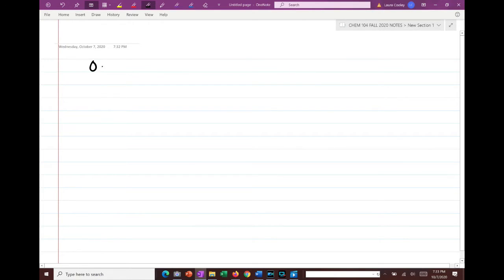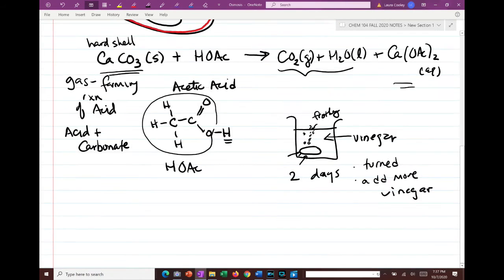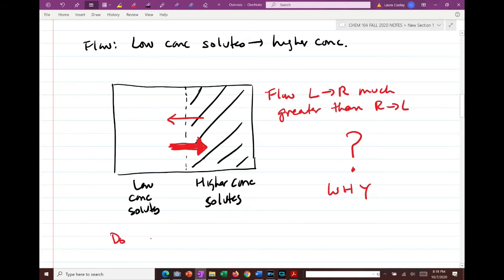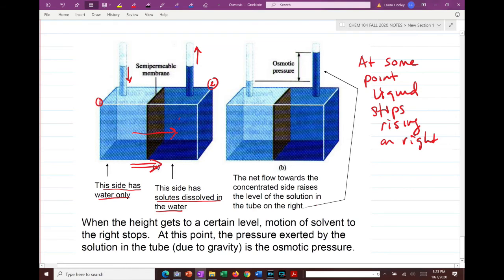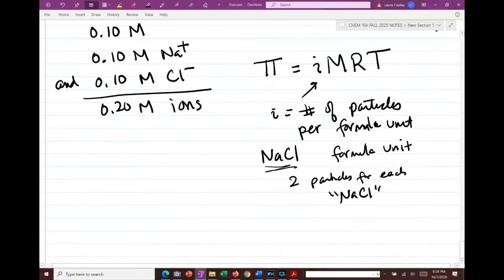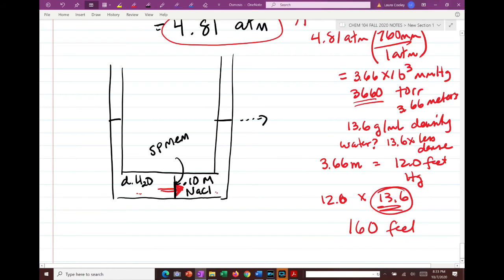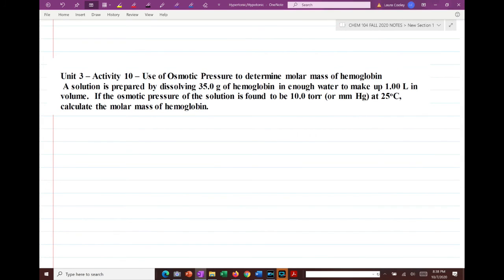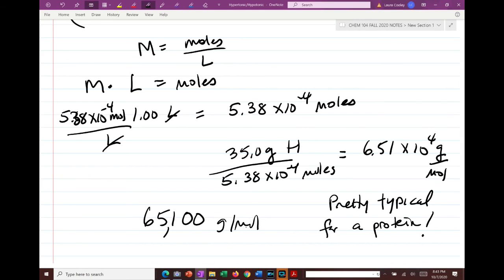OSMOSIS - Video for end of Unit 3 CH 104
This video is on Osmotic Pressure and is the last topic for Unit 3 (Solutions).  It shows a demo of osmosis, goes through why osmosis occurs, and what osmotic pressure means, and solves a couple of problems.  Intravenous  Fluids are discussed with respect to hypertonic, hypotonic and isotonic solutions.